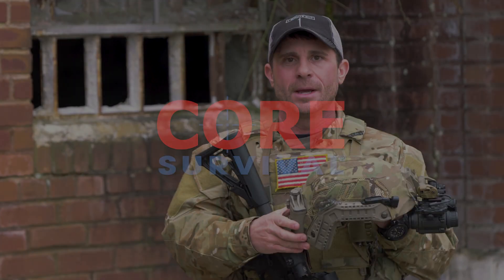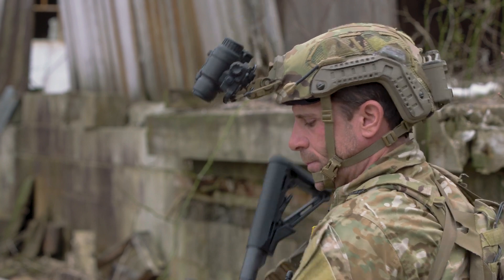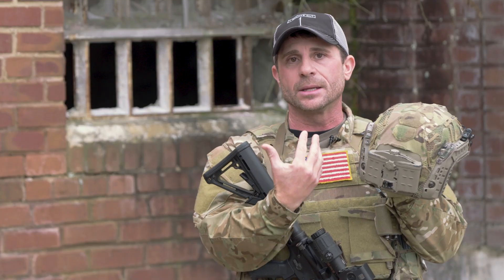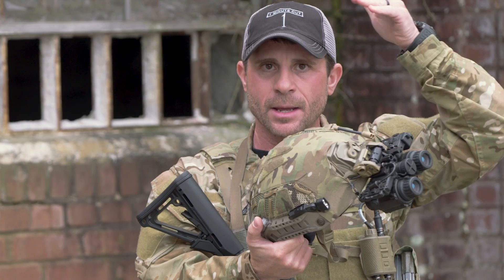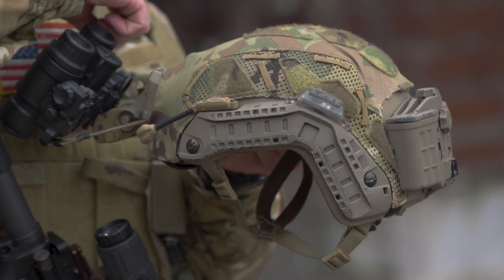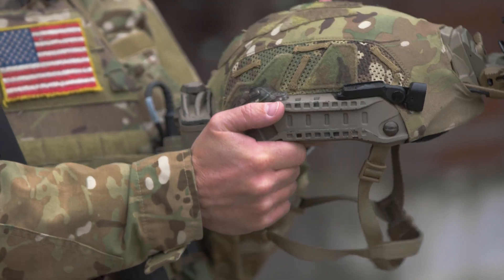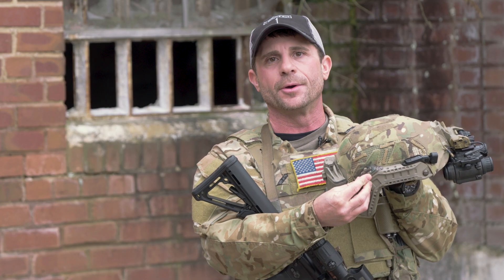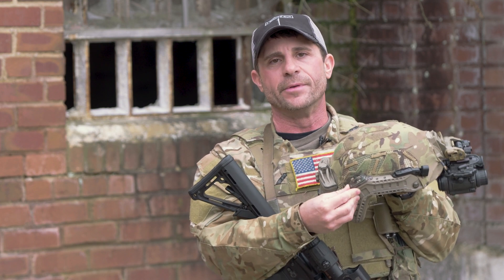New for 2022 - HEL-STAR Rail Strobe® by CORE Survival - SOFIC 2022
HEL-STAR Rail Strobe®   is a helmet-rail mounted visible (white) and IR synchronized strobe marker installed on both sides of the helmet—leaving the top of the helmet clear for reduced snag hazards and increased mobility.

CORE Survival® was selected to work with Gentex as the launch provider of the rail-mounted strobe for their Next Generation Headborne System (NG-HBS), a fully integrated RaiLink™ system designed to provide power from a single battery source for all helmet-mounted kit including NODs, communications, and accessory lighting.